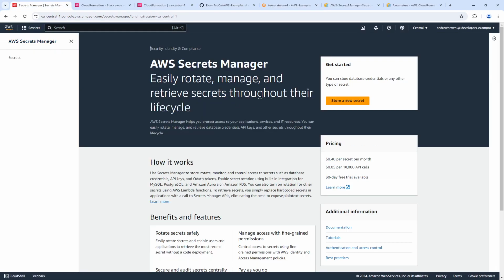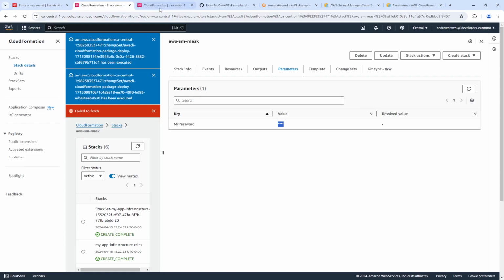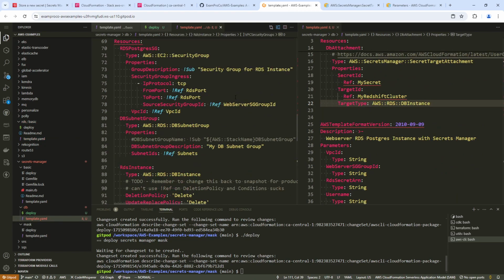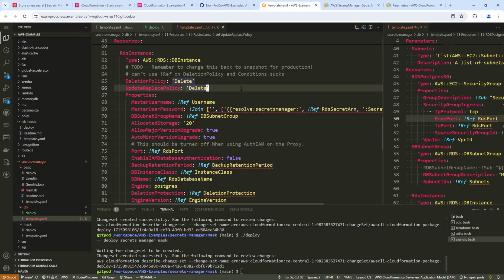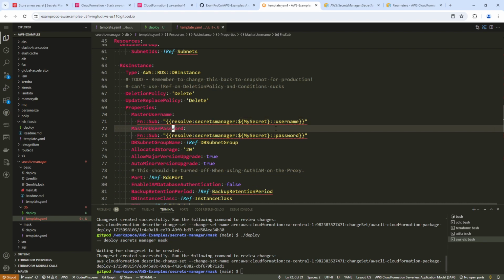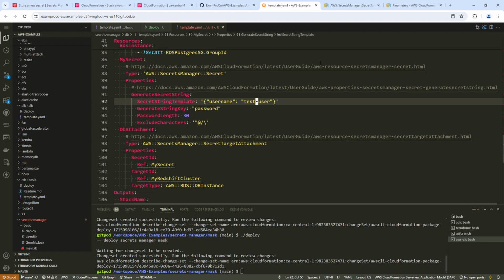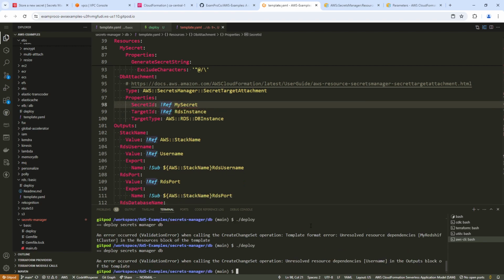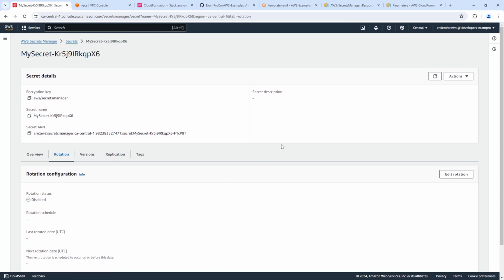Secrets Manager Database Password